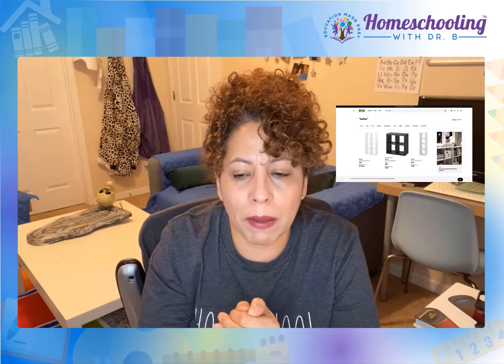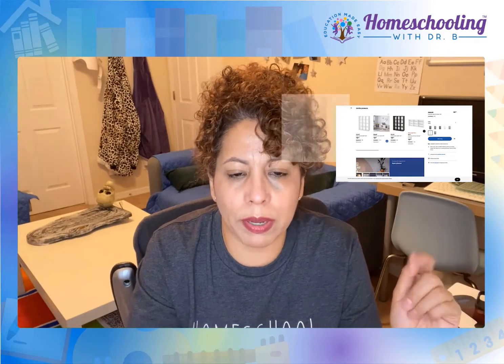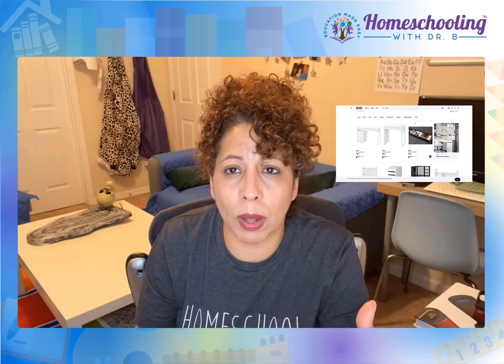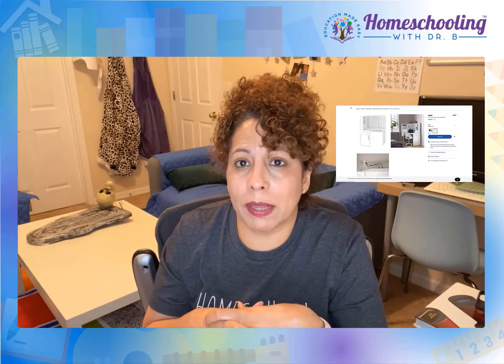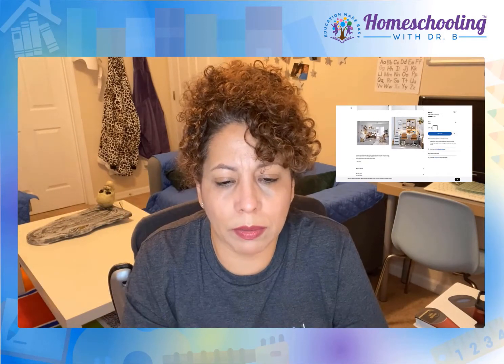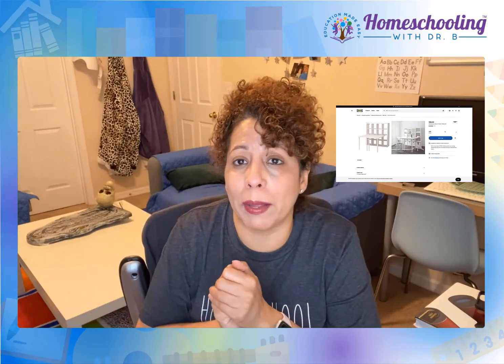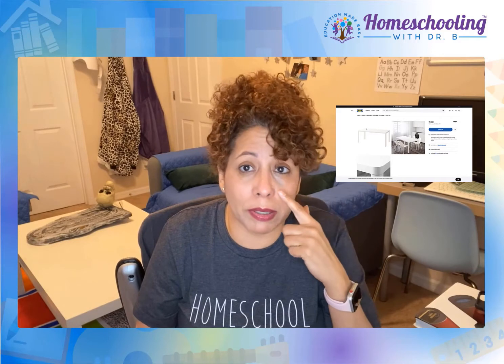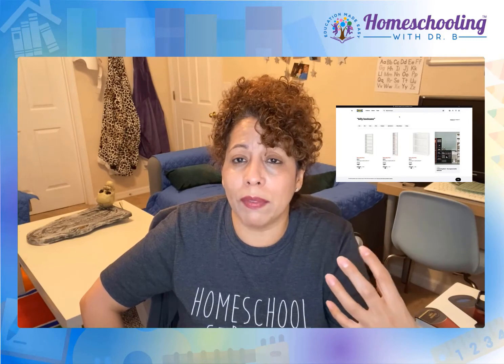Getting Started: IKEA! Your New Best Friend!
I began using Ikea furniture almost as soon as we started homeschooling because they're versatile, inexpensive, and last for a long time. It's ideal for a constantly changing homeschool room setup. But do you really need to set up a classroom? Not really. If you're the kind of family that can work in the living room, good for you! That doesn't work for us. It really depends on your kids' specific needs, and Ikea has enabled us to have a setup that works for everyone in our family.